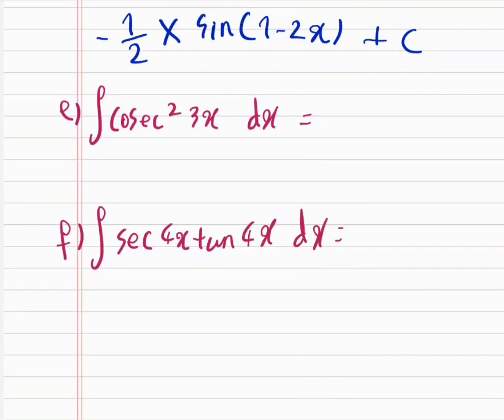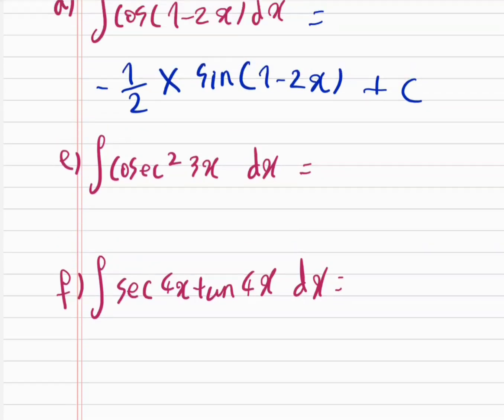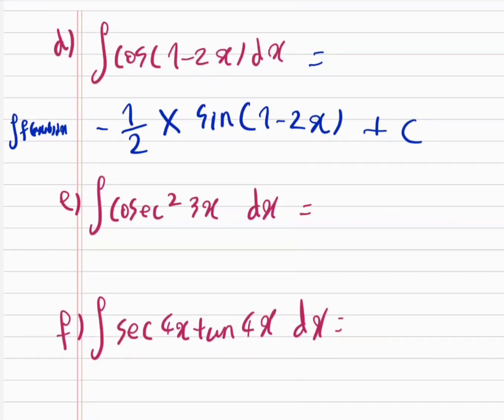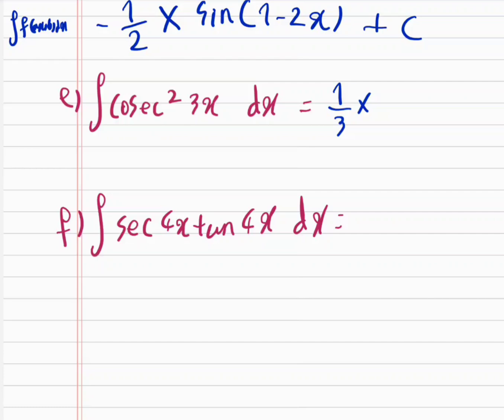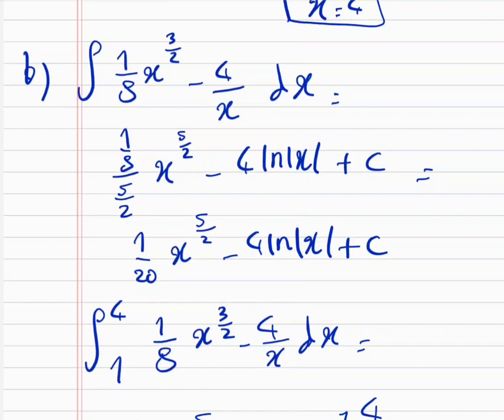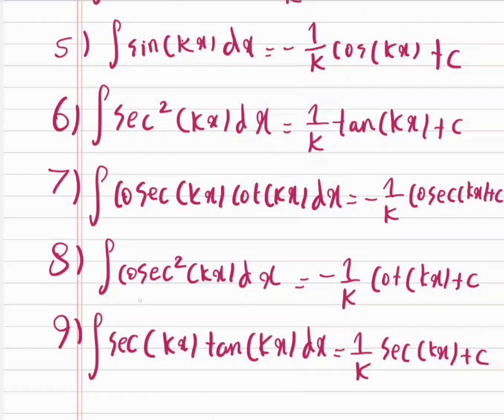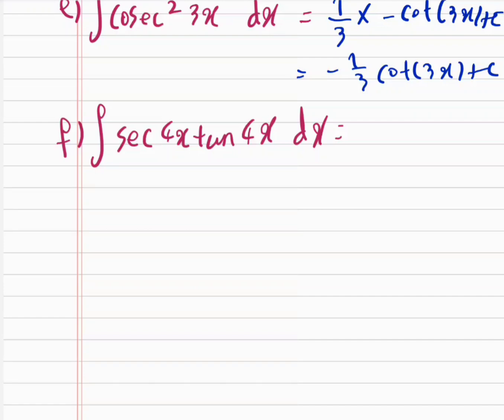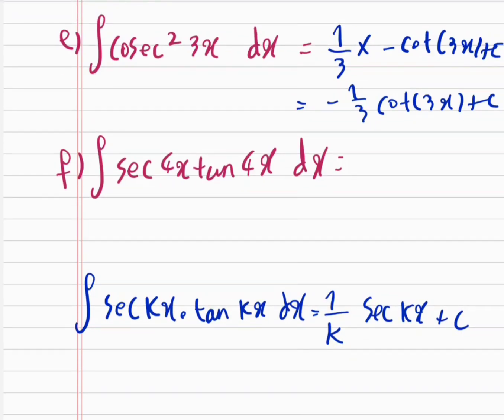Integrating Using Standard Formulas- EX 11B Question 1(e&f) - A-Level Maths Pure 2